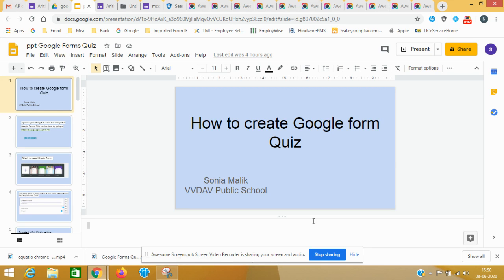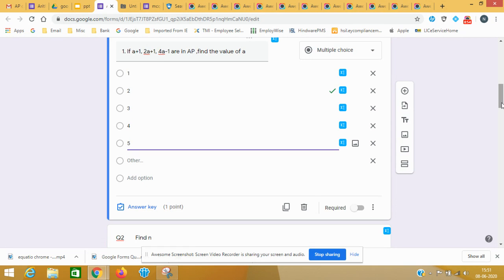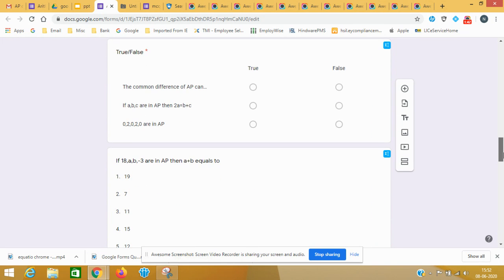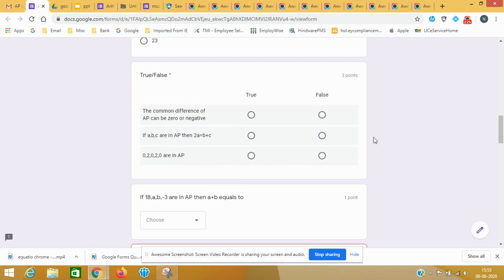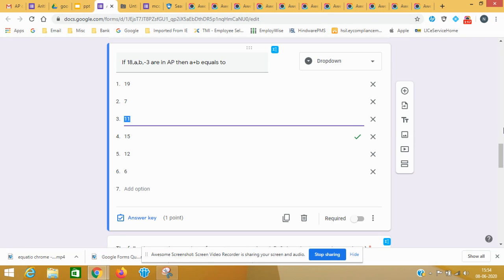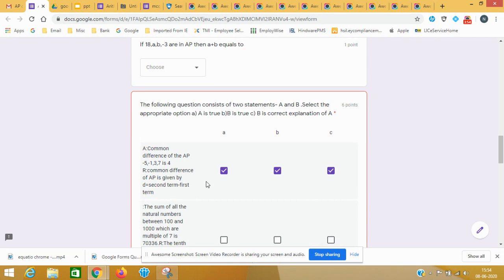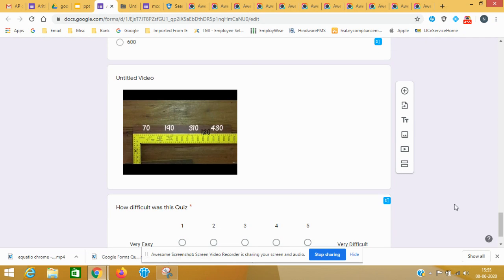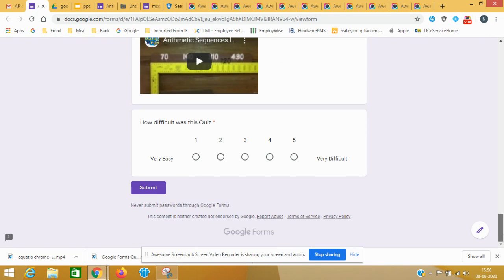How to create different types of questions in Google Forms | Part 3/3